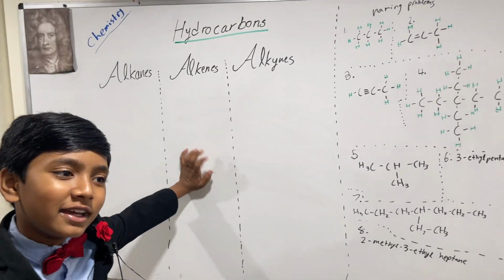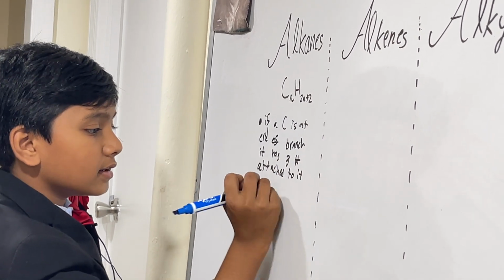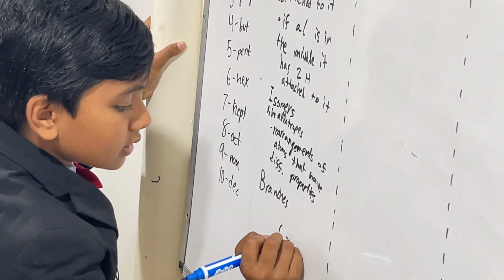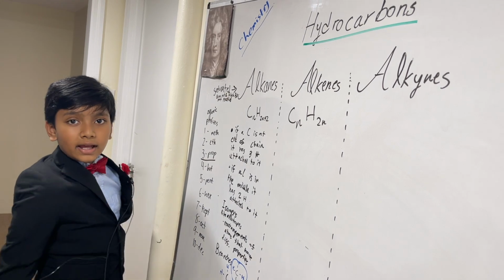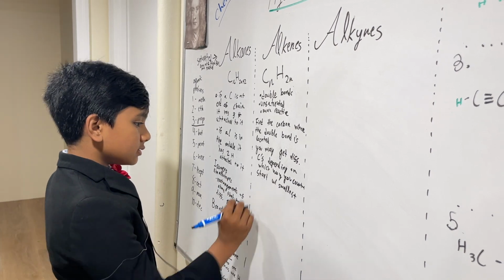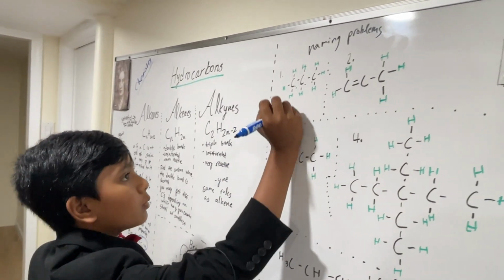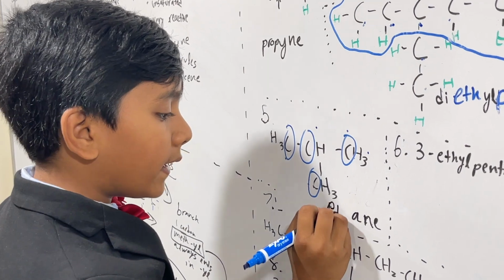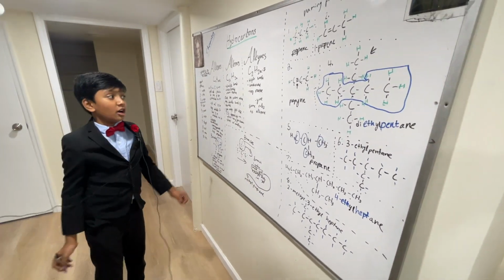Chemistry Lecture on Hydrocarbons: Alkanes, Alkenes & Alkynes